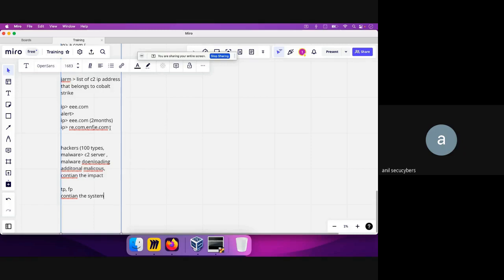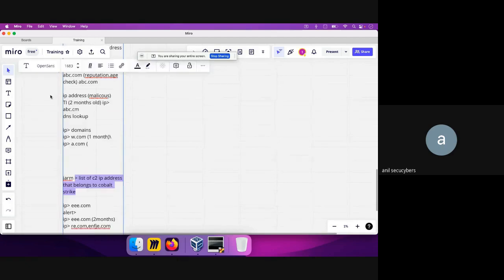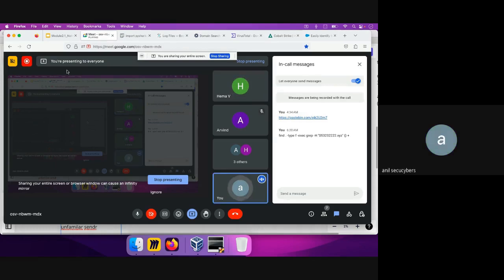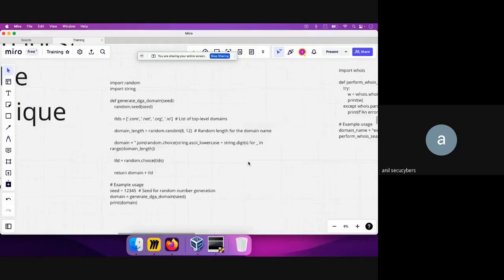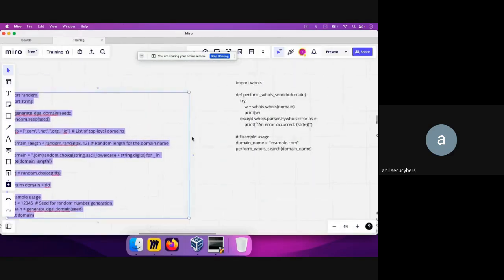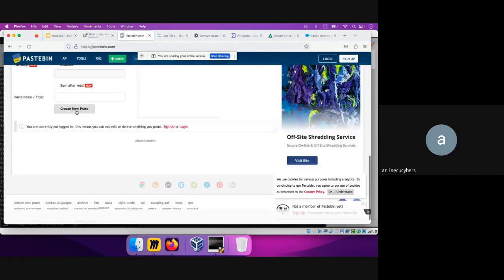Training for SOC team DigitalTrack SecuCybers 2023 06 08 09 01 GMT+5 30 part 17